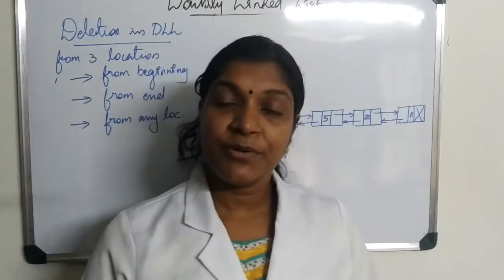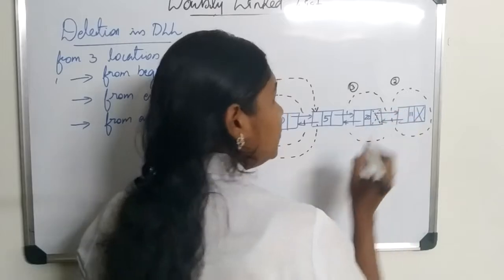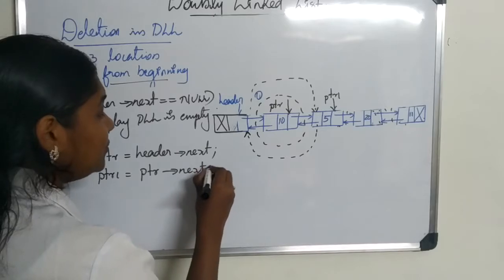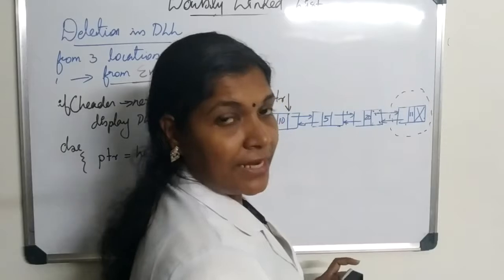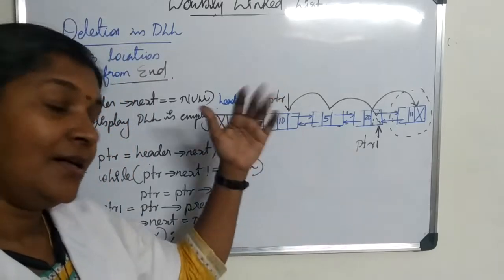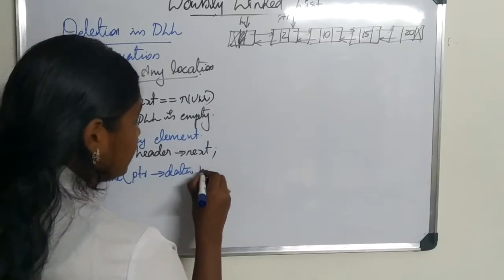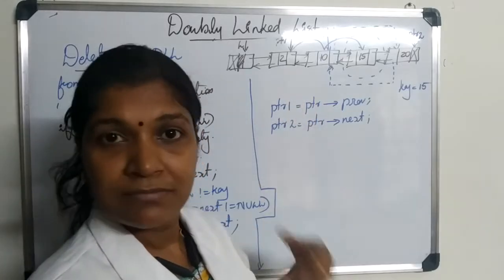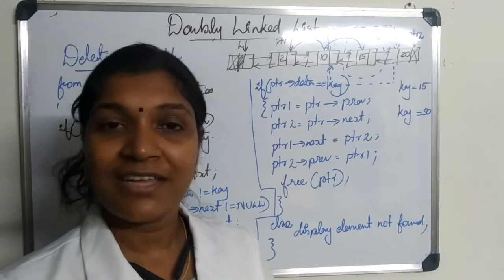DOUBLY LINKED LIST- NODE DELETION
Data Structure Lectures by Ms. Dhanya Rajan.
Simple explanation using example...